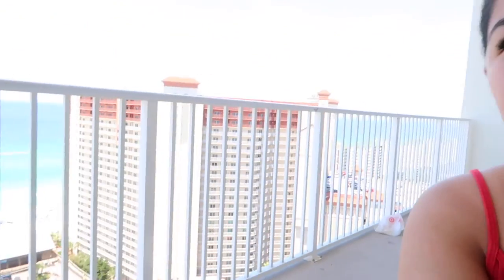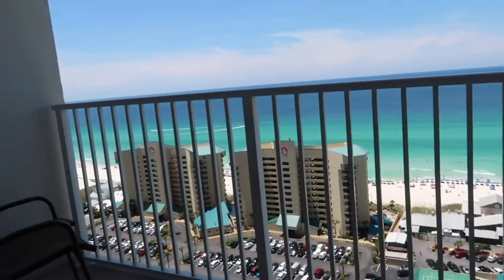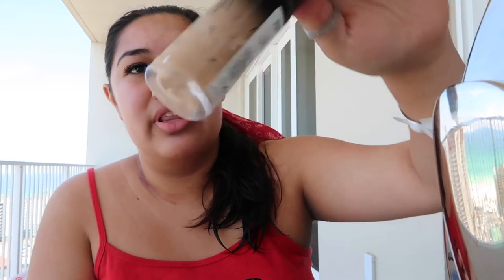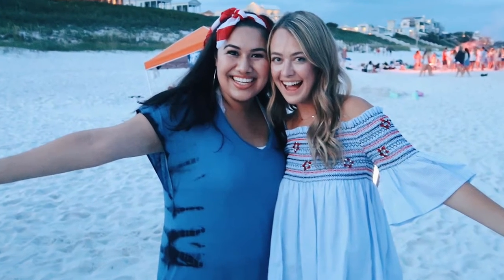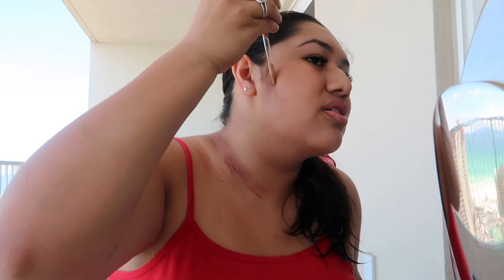GET READY WITH ME IN PCB!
HEY EVERYONE!! This is my getting ready with me! I hope this explains a little about what has been going on in my life!

Social Media!
—Twitter and Instagram: @jamielynndizon

I try to upload at least twice a week! If you have any suggestions for a video or a challenge leave it in the comments!